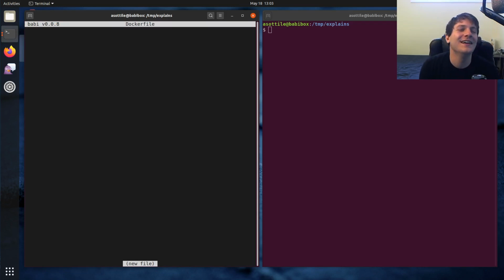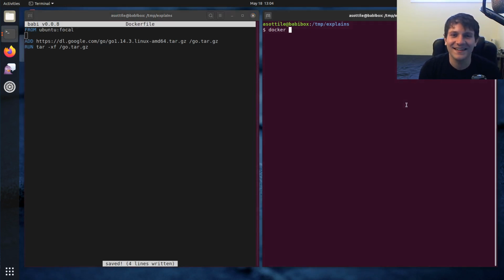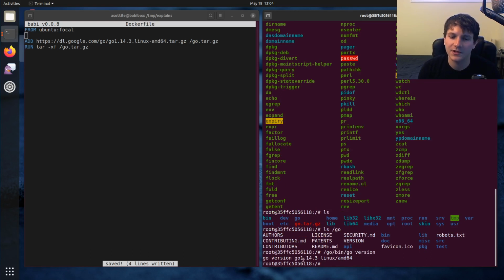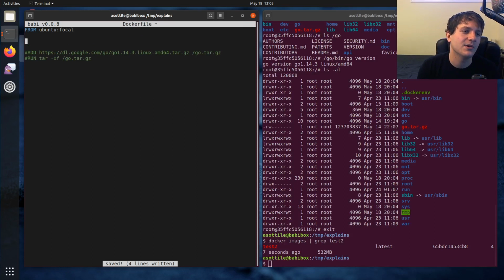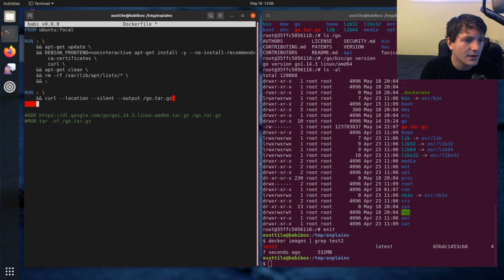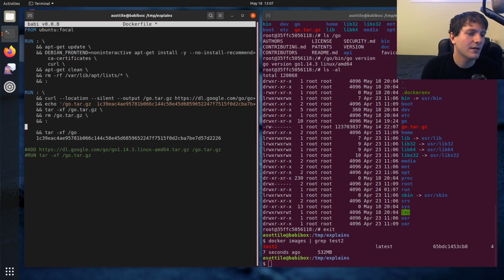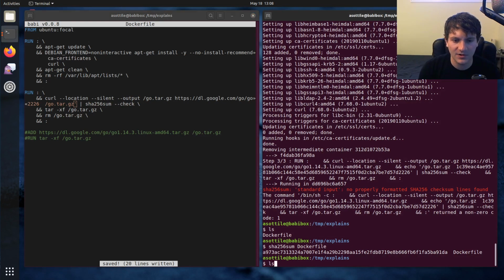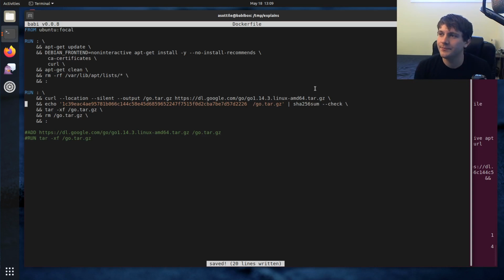docker: ADD «url» considered harmful? (intermediate) anthony explains #032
today I talk about a feature of `docker` (and dockerfiles) and its limitations and shortcomings and why you probably should `curl` instead.